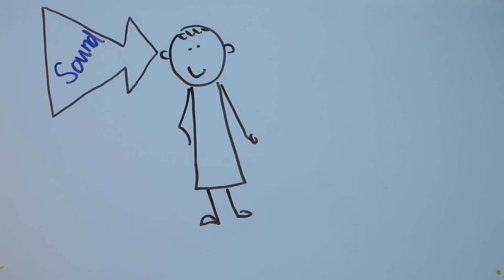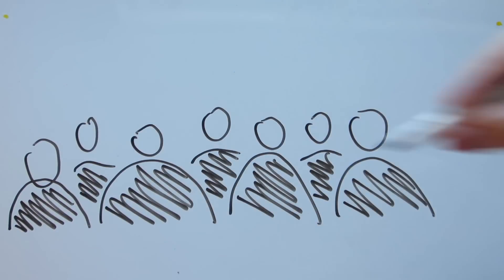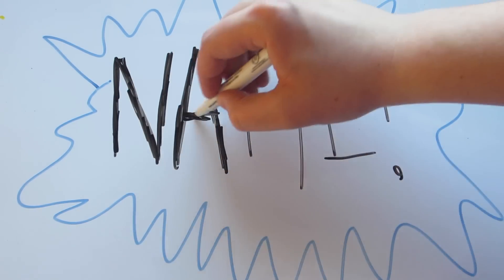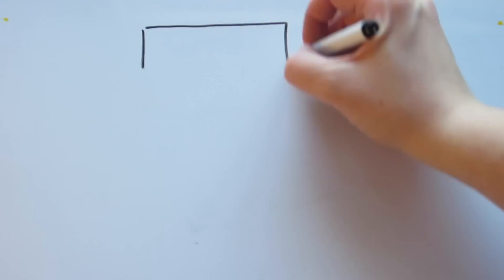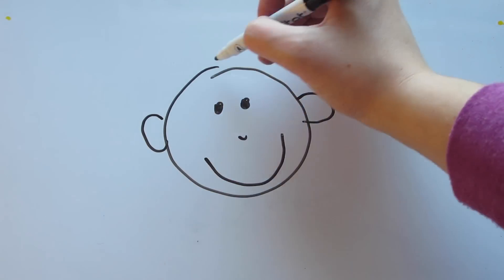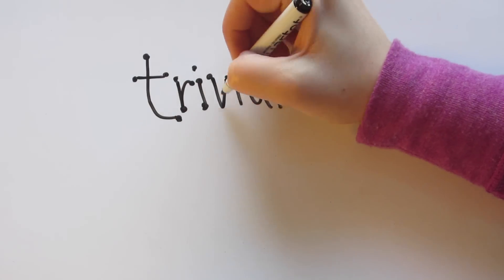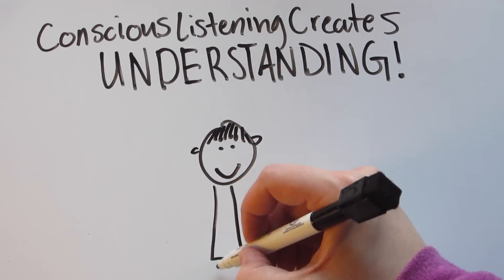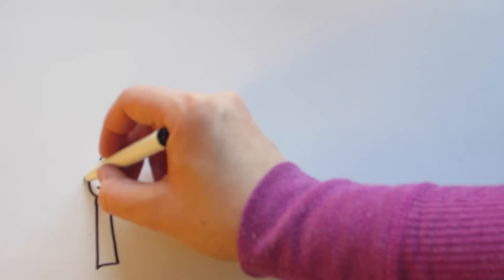THE IMPORTANCE OF LISTENING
This is based off of a TED Talk by Julian Treasure.

Music (Wonder) by: Tom Misch